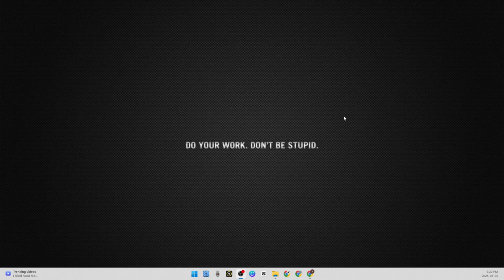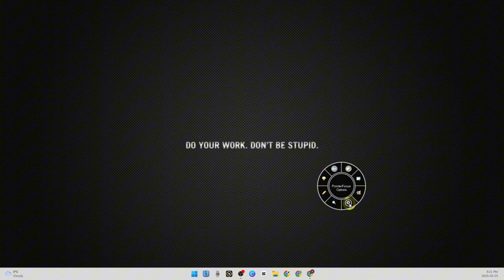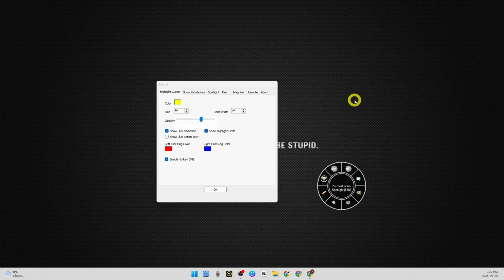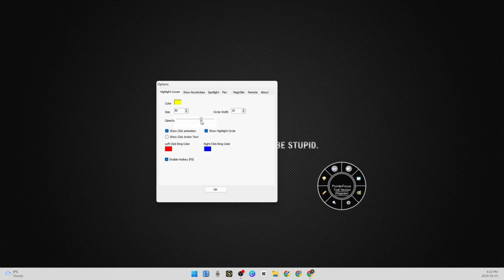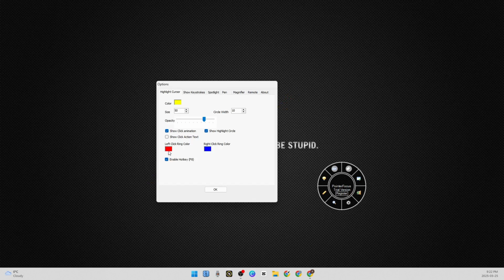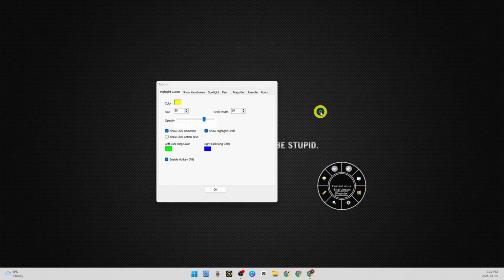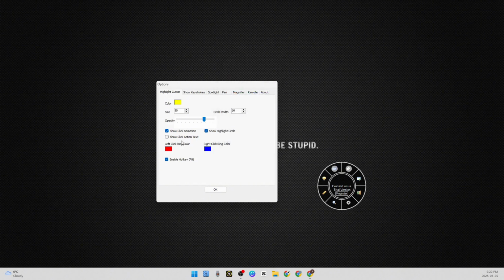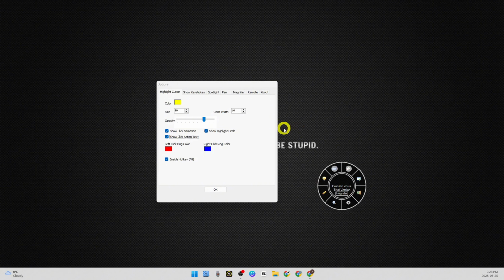Enable Mouse Click Highlight on Windows (Step-by-Step)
Want to make your mouse clicks visible during screen recordings, tutorials, or presentations? 🎯
In this video, I’ll show you how to enable mouse pointer click animations on your Windows PC — step-by-step!

🔍 What You’ll Learn:
How to add visual click effects for left and right clicks

Perfect for YouTubers, teachers, and tech presenters

Easy setup for Windows 10 & Windows 11

✅ Whether you’re recording tutorials, teaching online, or streaming — this simple trick will make your videos more professional and easier to follow!